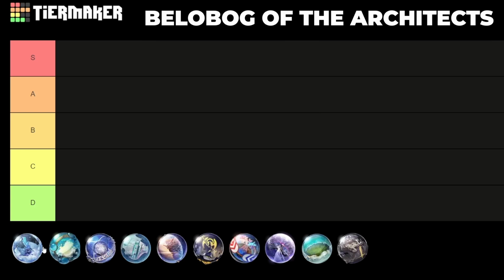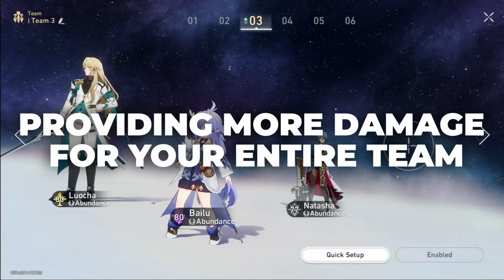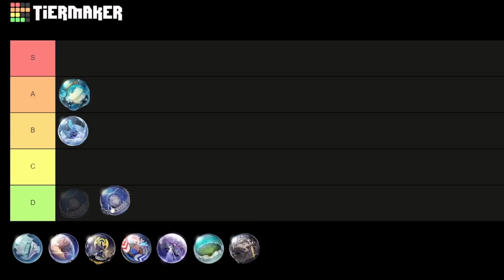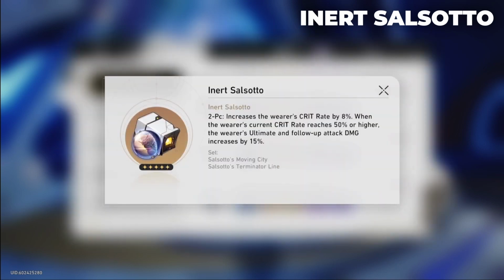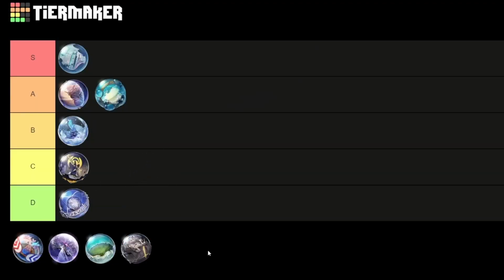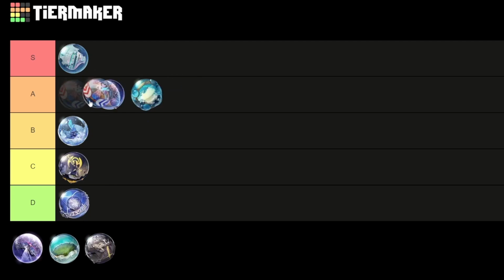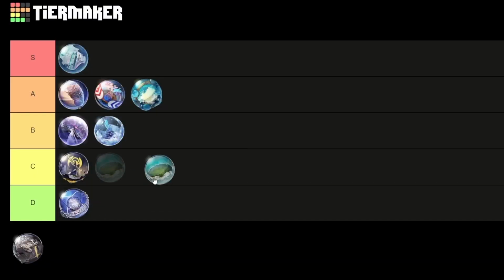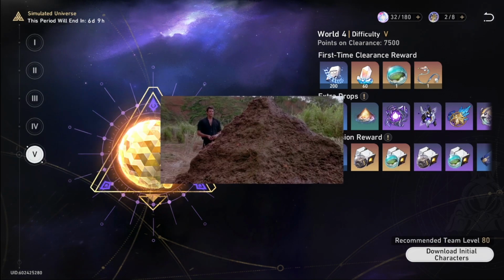1.2 ORNAMENTS TIER LIST UPDATED! Most Efficient Farm in Honkai: Star Rail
Now and then we have 2x loot drops for ornaments... but what is really worth farming?

Timestamps
00:00 Intro
00:10 Belobog of the Architects
00:45 Broken Keel
01:32 Celestial Differentiator
02:02 Fleet of the Ageless
02:34 Inert Salsotto
03:06 Pan-Galactic Commercial Enterprise
03:36 Rutilant Arena
04:13 Space Sealing Station
04:44 Sprightly Vonwacq
05:14 Talia: Kingdom of Banditry